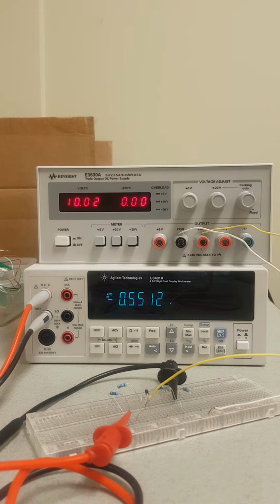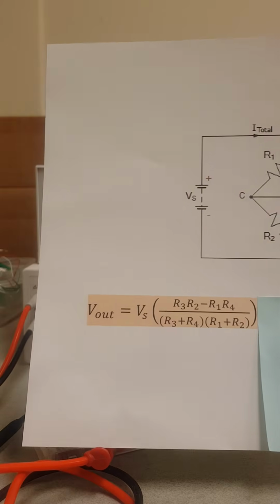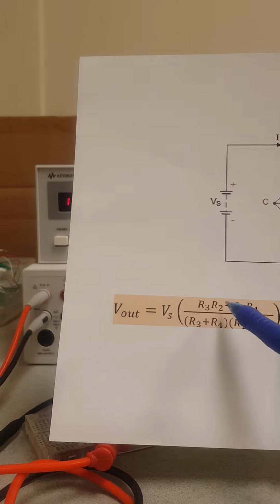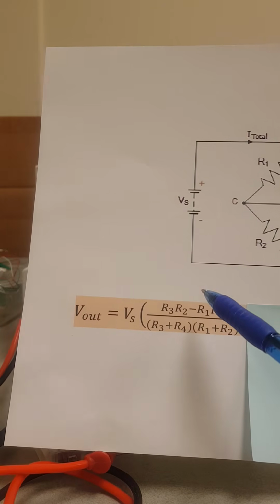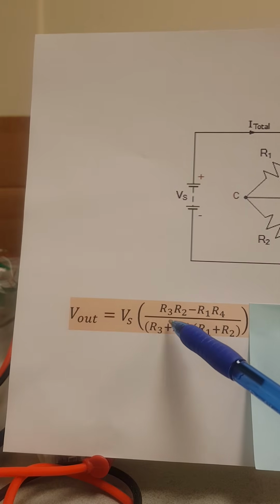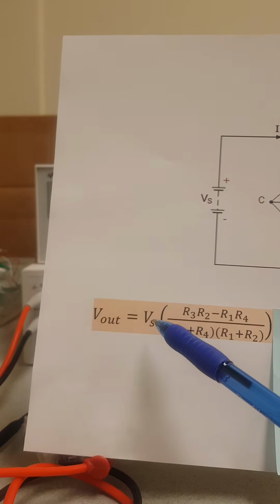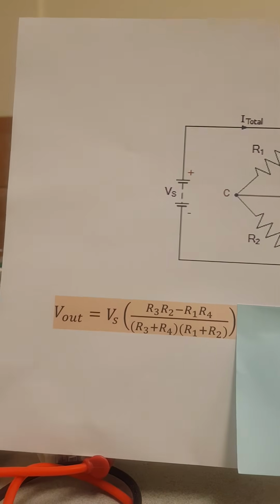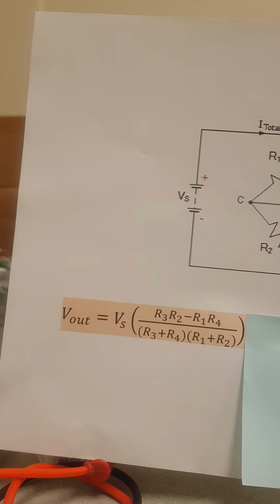Thermistor: Part 3 - Using Wheatstone bridge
In this Video, the application of Wheatstone bridge as a conditioning circuit with the Thermistor is demonstrated.